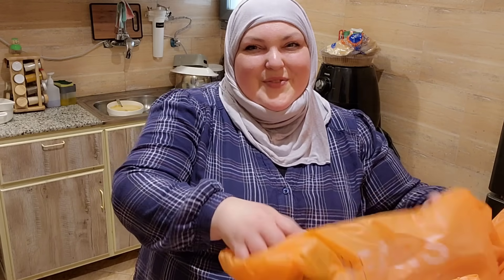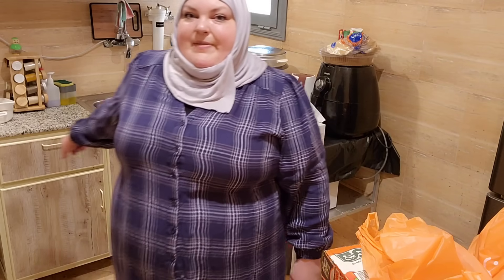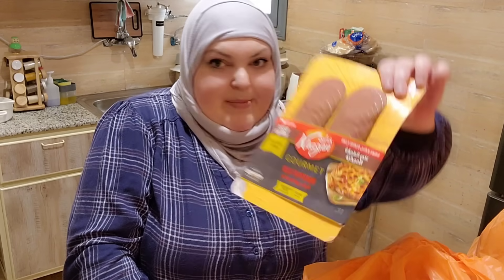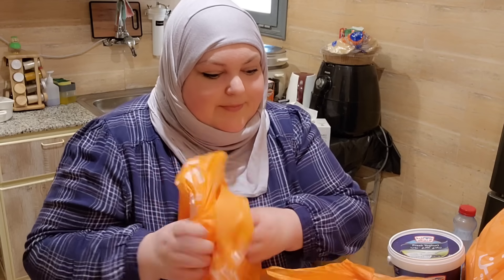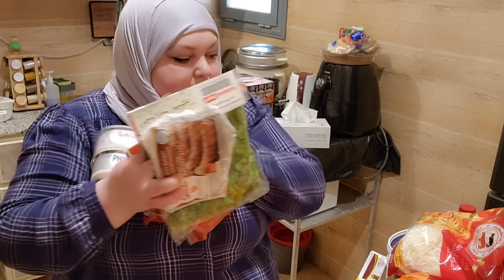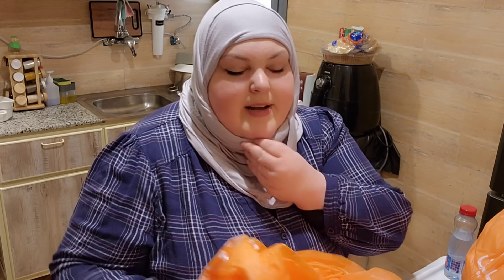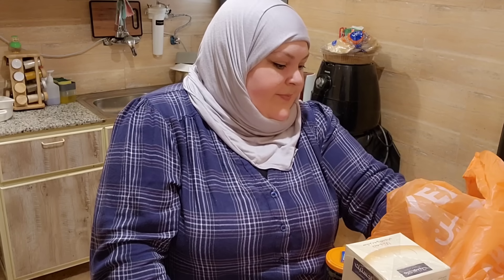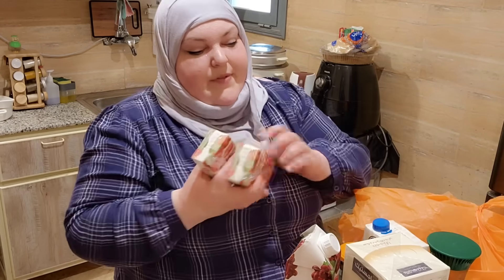$200 GROCERY HAUL IN KUWAIT PART 1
Buy a Cameo now and receive a PERSONALIZED VIDEO from me! It's the ultimate shout out! You can also purchase direct messages and more. Cameos make great birthday and special occasion gifts!

READY. SET. BEEZE!